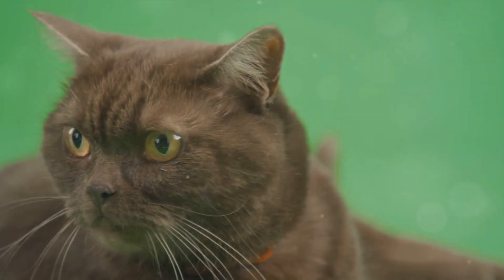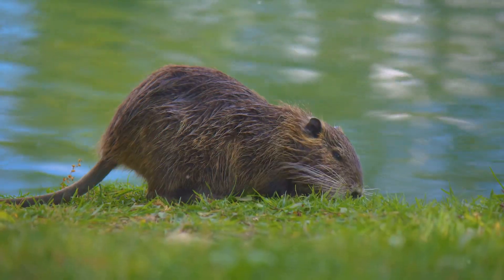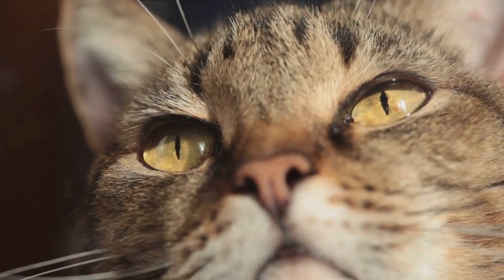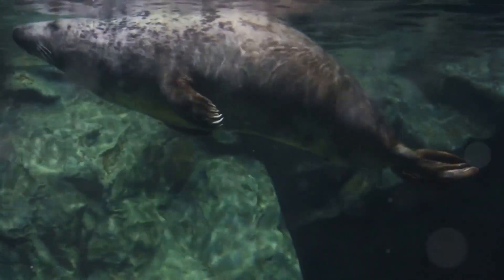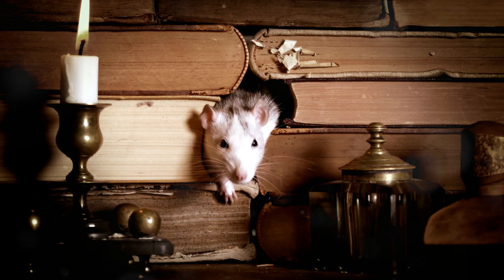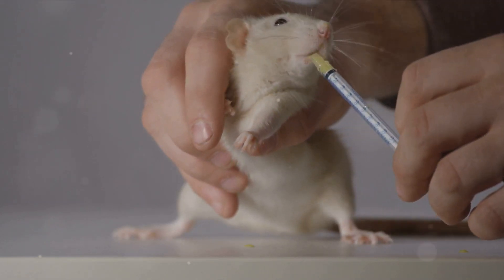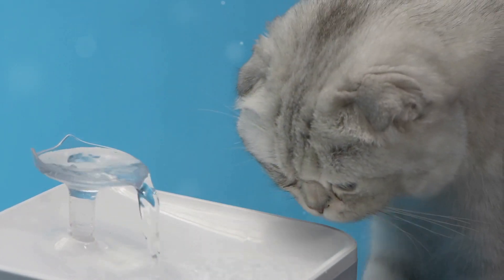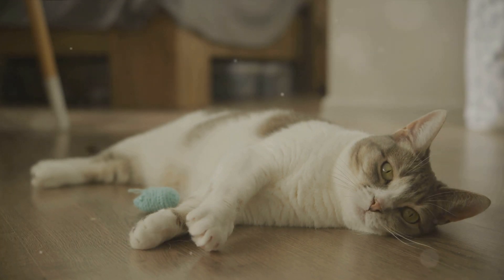Whiskers: The Secret Superpower of Animals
Uncover the hidden world of animal whiskers in our captivating video, "Whiskers: The Secret Superpower of Animals." Join us as we explore the remarkable abilities of these seemingly simple yet incredibly sophisticated sensory organs. From navigating the dark to detecting prey, whiskers play a crucial role in the lives of many animals. Dive deep into the science behind whisker sensitivity and learn how it grants animals a superpower that helps them thrive in their environments. Get ready to be amazed by the extraordinary capabilities of whiskers!